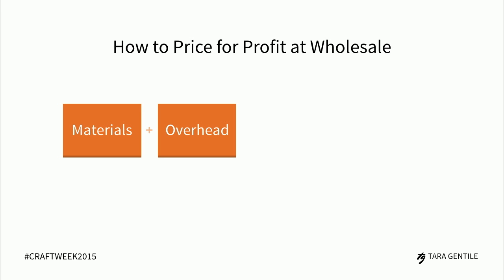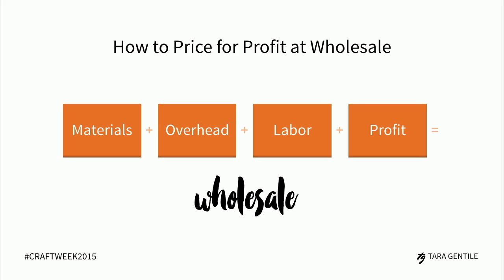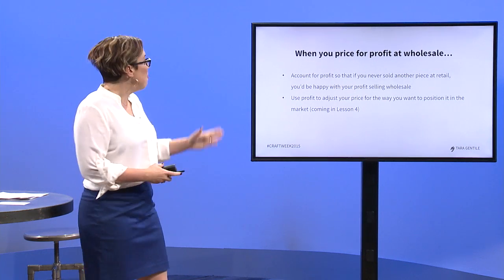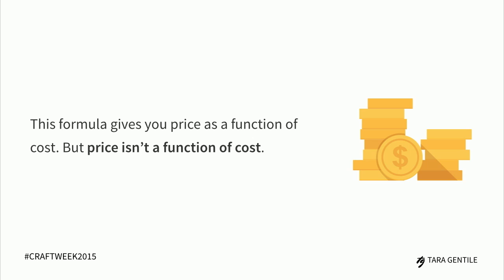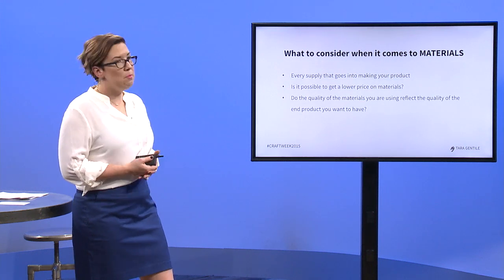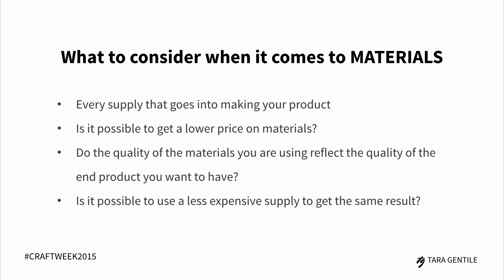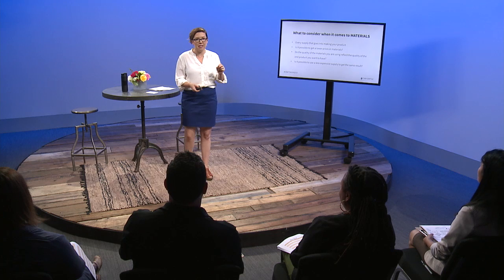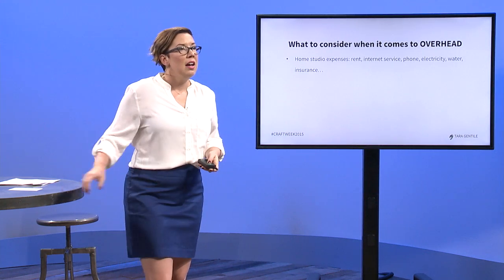How to Price for Profit: The Trick to Making Money on Wholesale Sales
Tara shares the formula for pricing products for profit at wholesale.

In this clip from the CreativeLive class, Price Your Craft, Tara details the variables that go into setting a price so you make money on your wholesale craft sales.

Get more tips on making money by making crafts on CreativeLive.